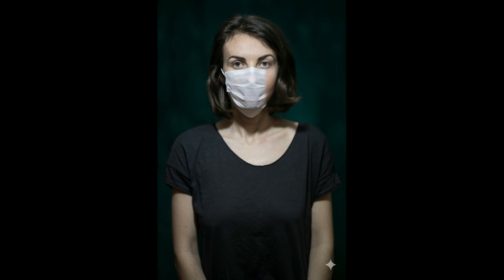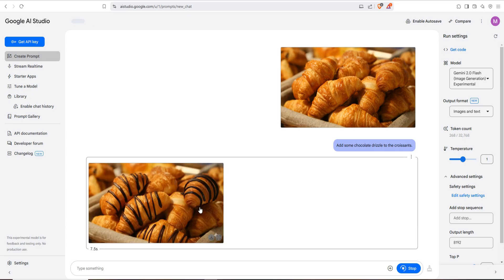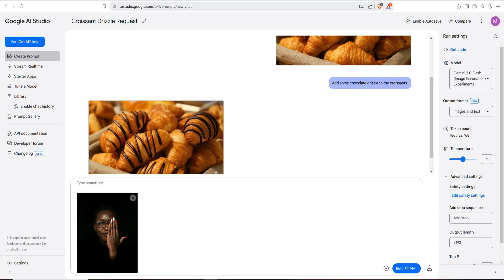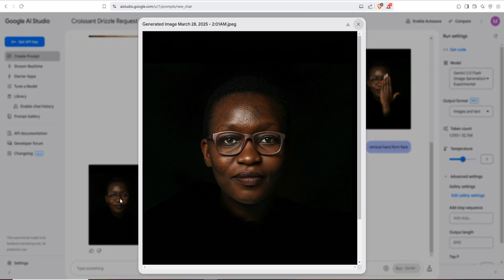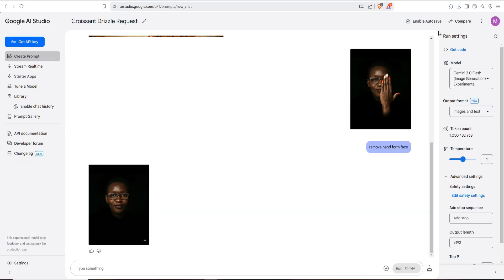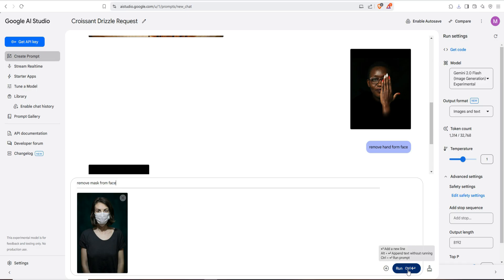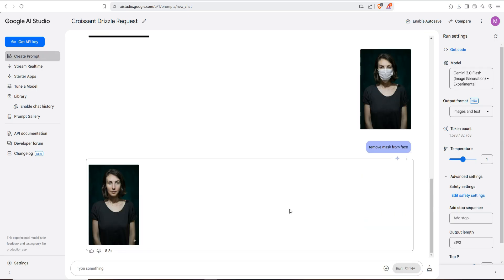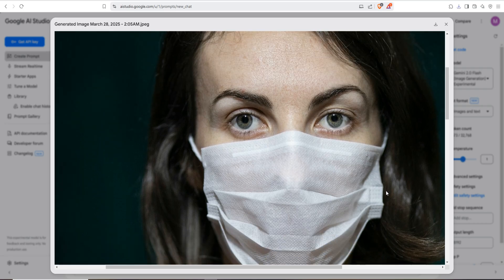Impossible Edit Remove Mask From Face Google Studio